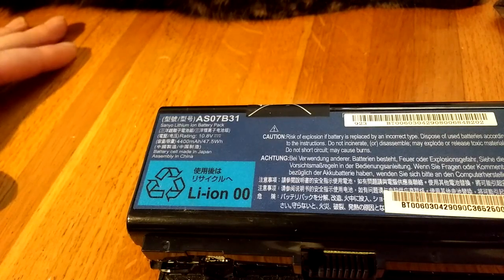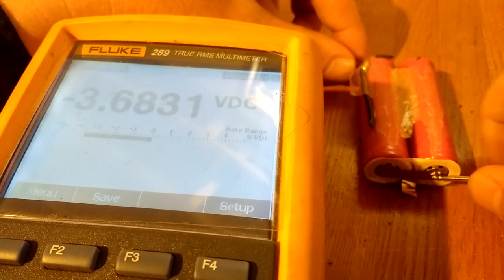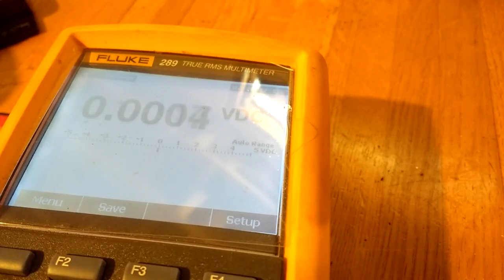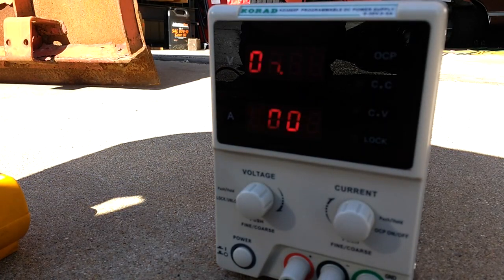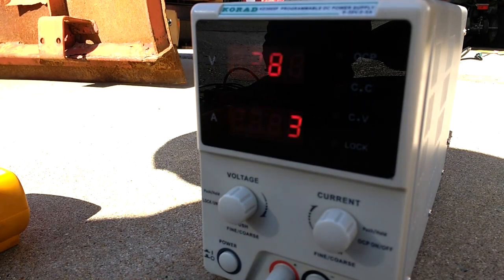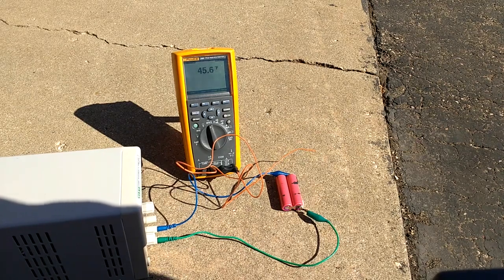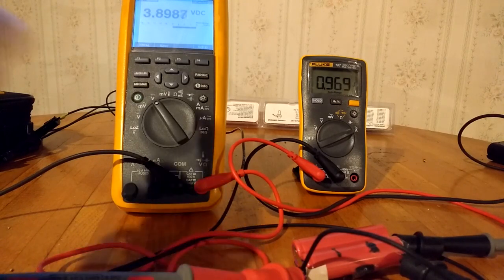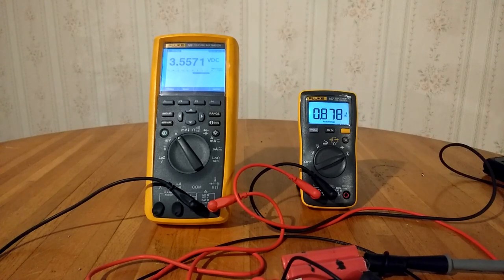Charging a Li-ion 18650 battery without a battery management system (BMS)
In this video I take apart an old laptop battery. Then charge the batteries with a power supply to see if there is any usable life in them still.